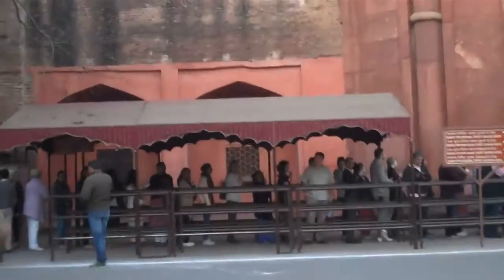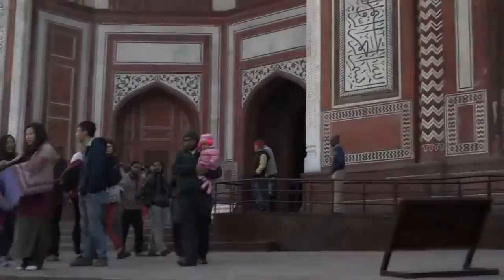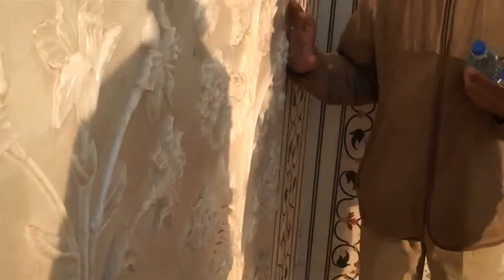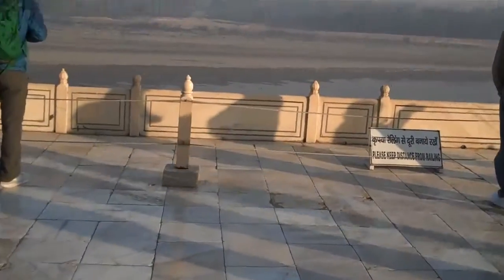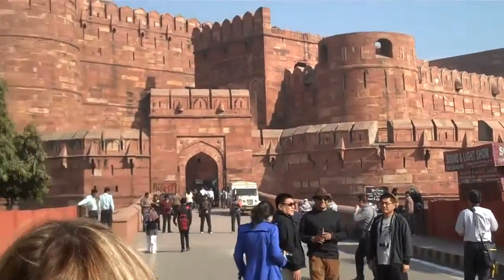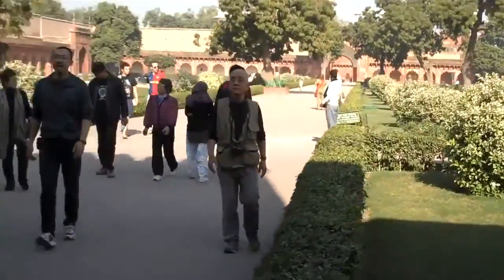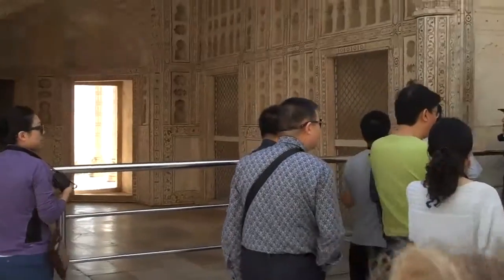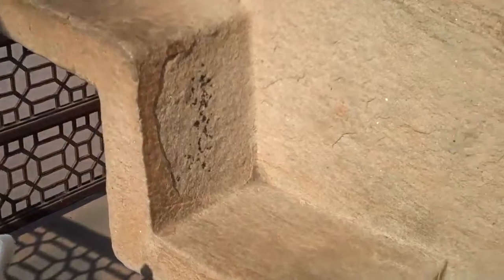2014 1211 Agra India